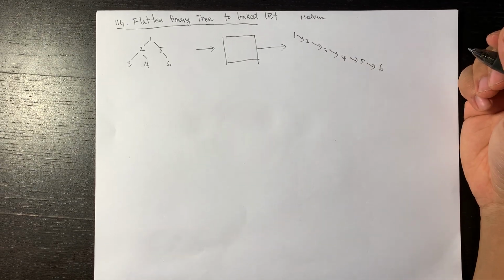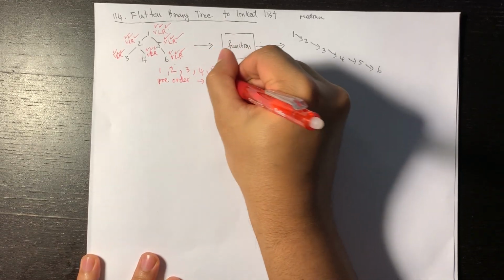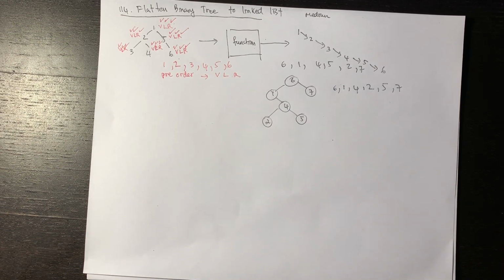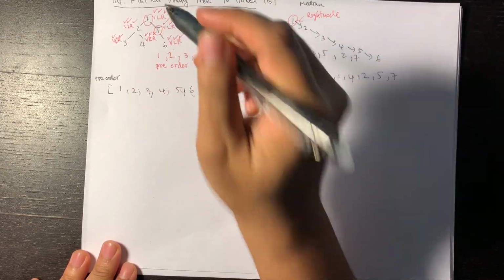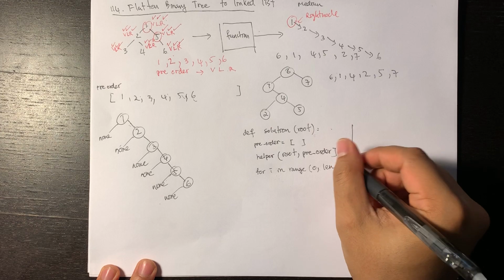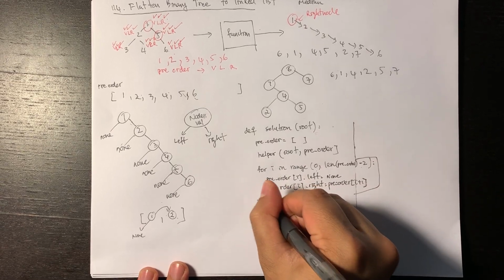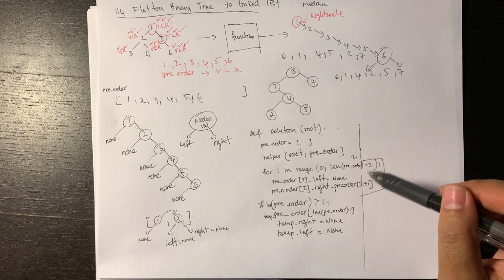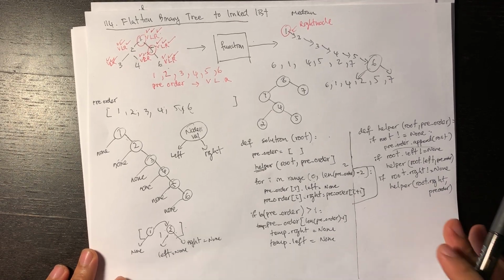114. Flatten Binary Tree to Linked List